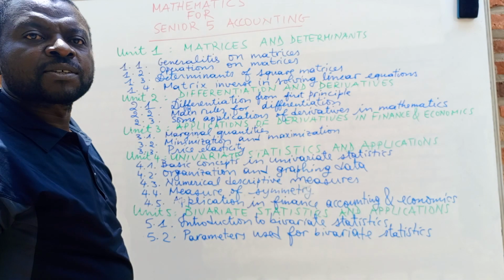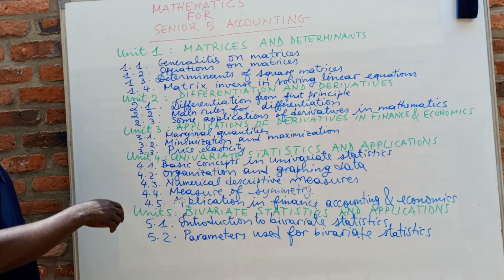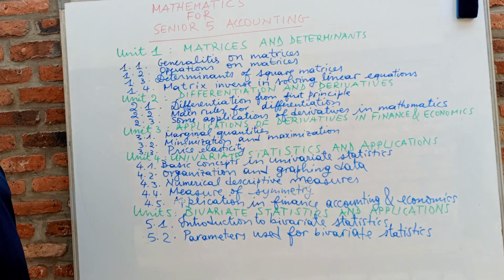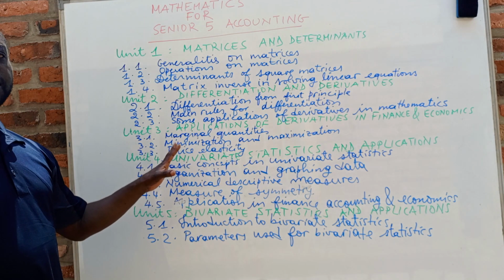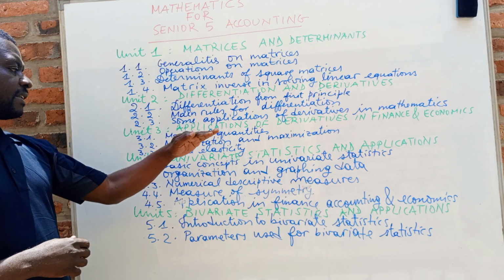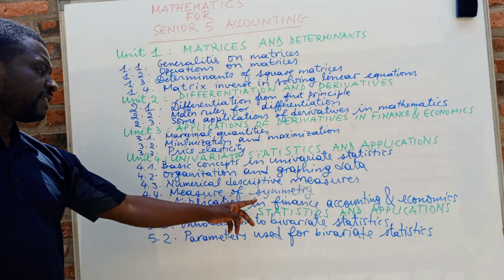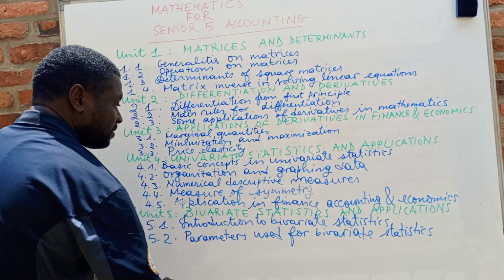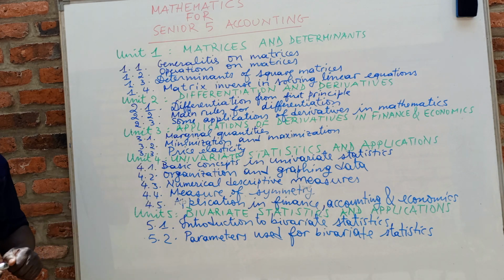video 1: maths for S5 ACC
this is a course outline for SENIOR 5 ACCOUNTING